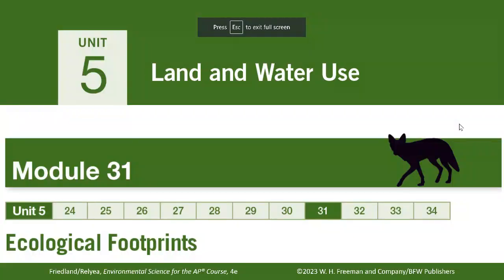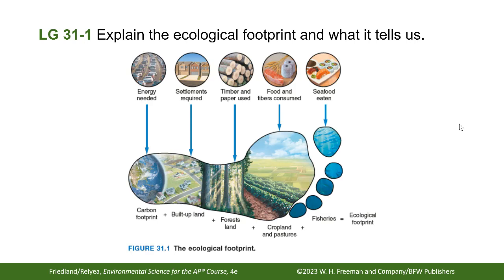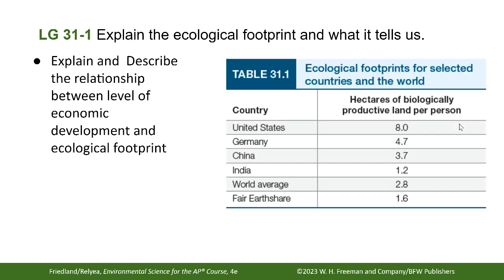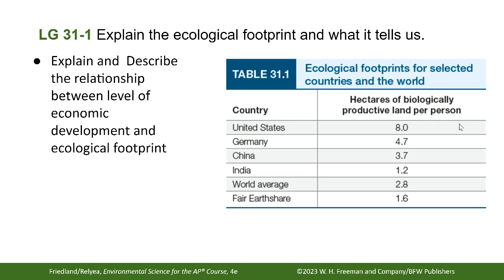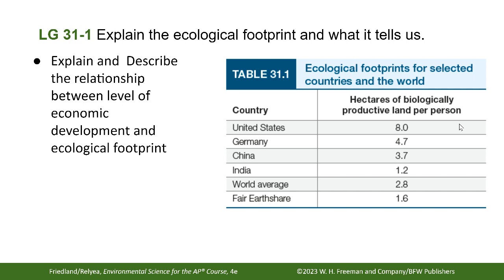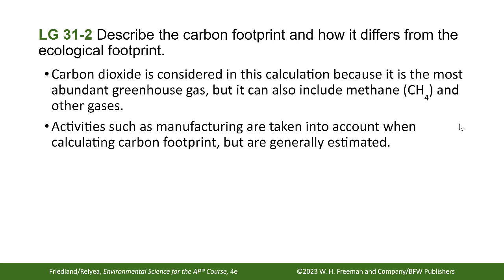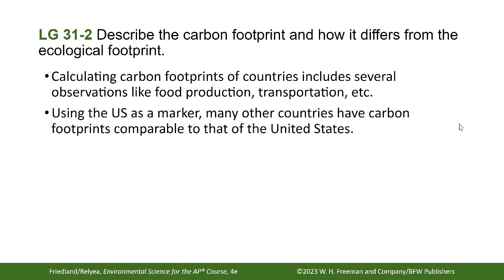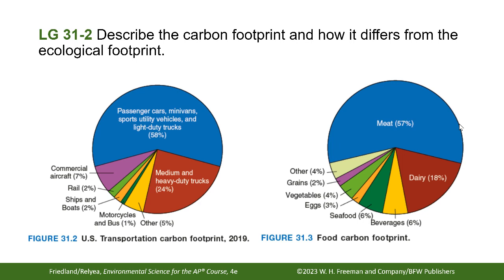Module 31 lecture